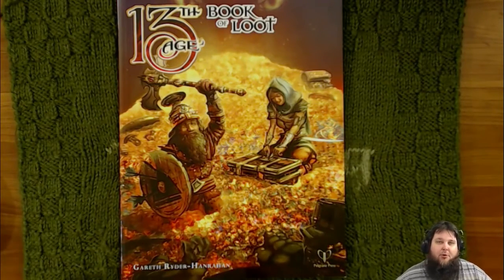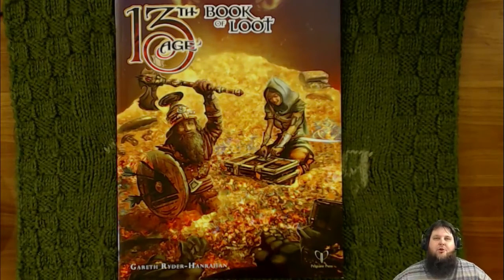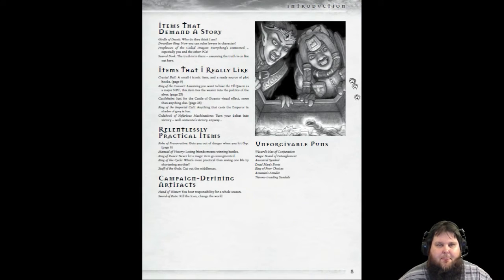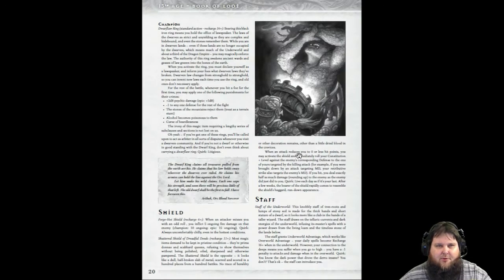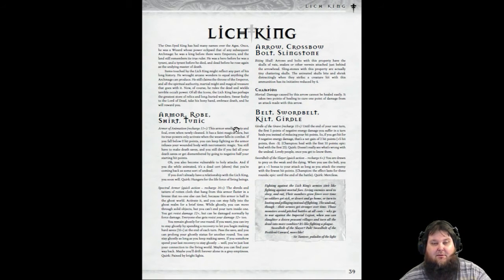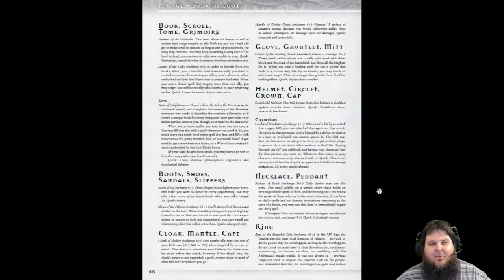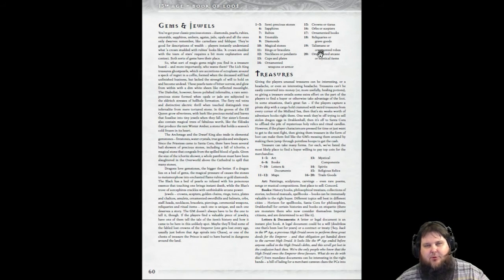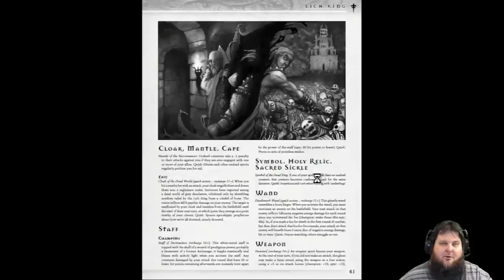13th Age Book Of Loot Physical Preview & Digital Contents Review, Pelgrane Press Rob Heinsoo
4pm EST or 8pm EST

13th Age Book Of Loot Physical Preview & Digital Contents Review, Pelgrane Press Rob Heinsoo